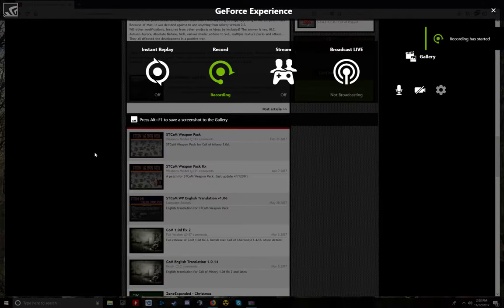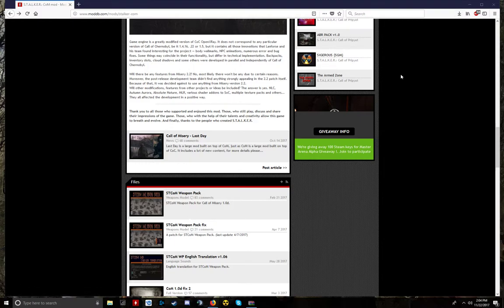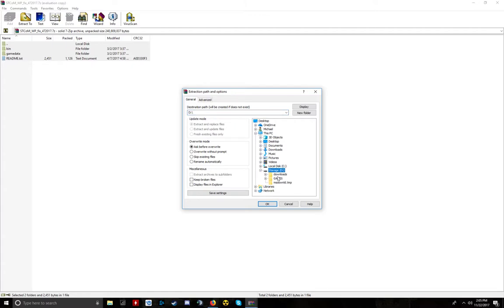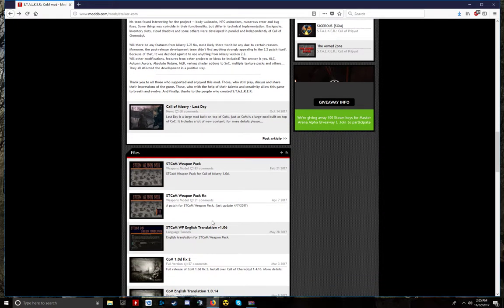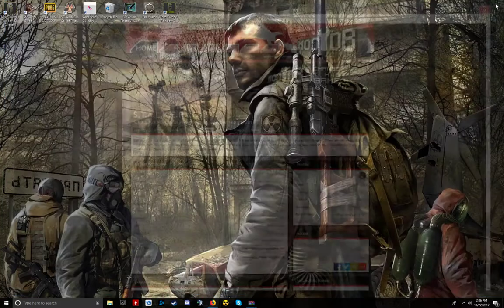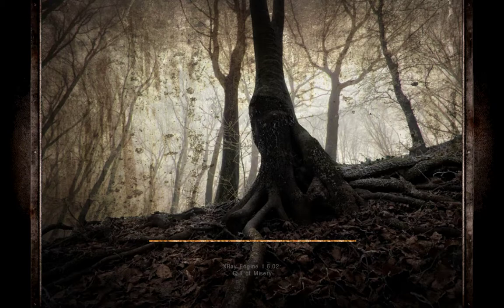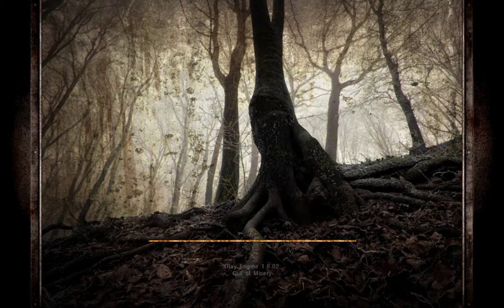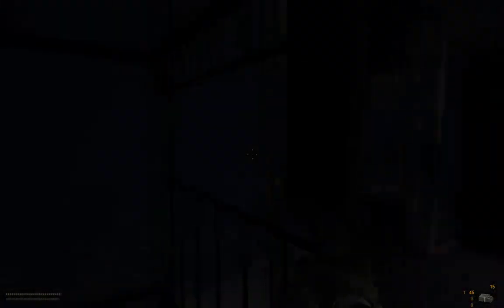Call of Misery Mod Weapons Add on mod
easy way to make your call of misery experience have better gun play